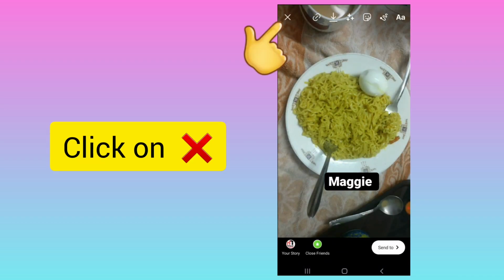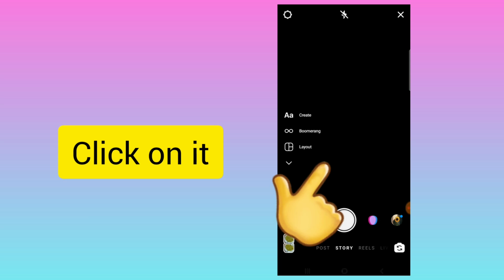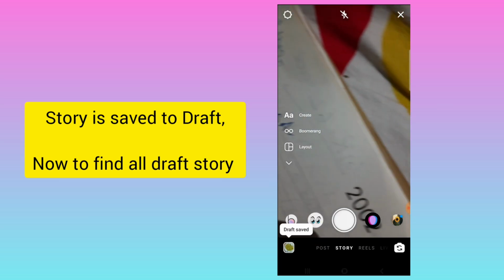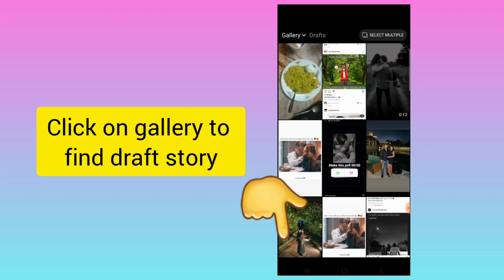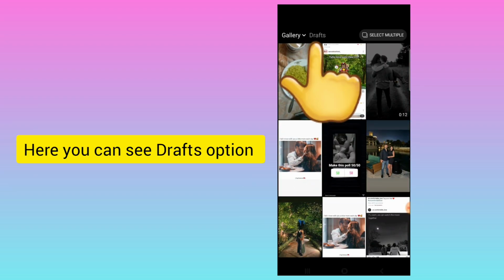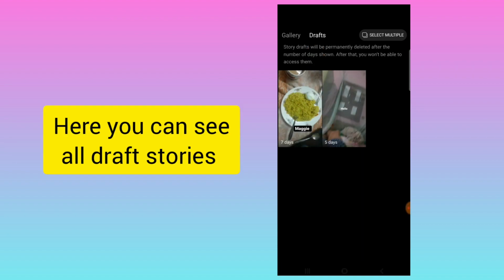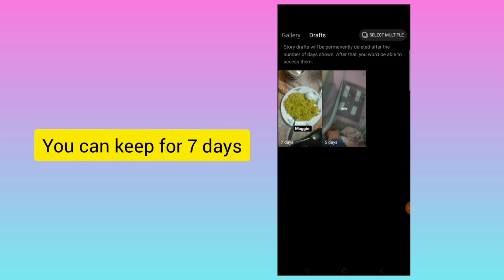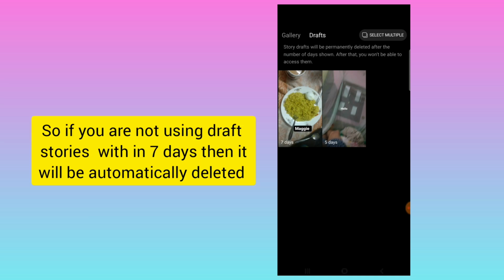How to Save Instagram stories as Draft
In this video I will tell you how to save your Instagram story as draft
How to find draft Instagram stories
How to use Instagram draft